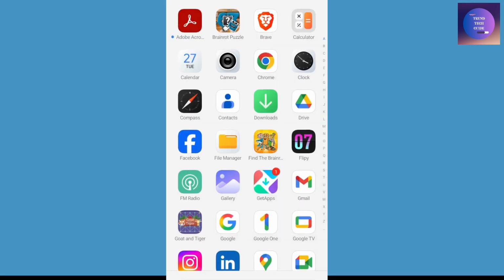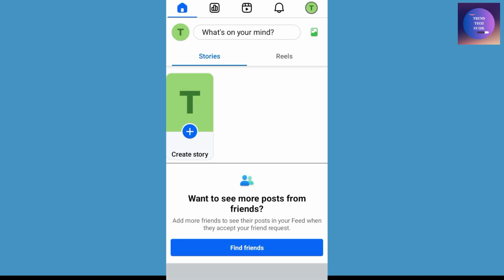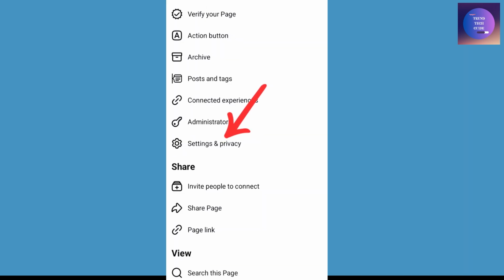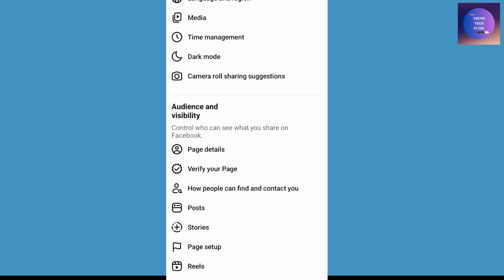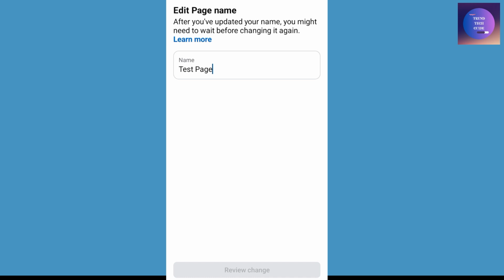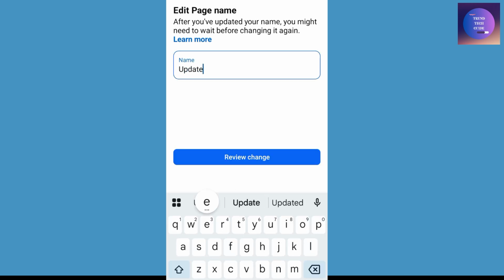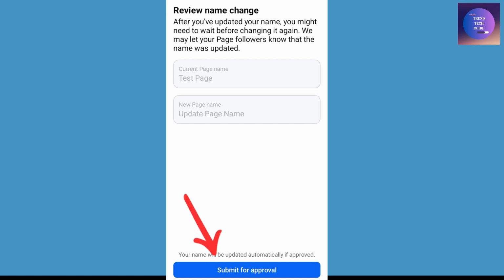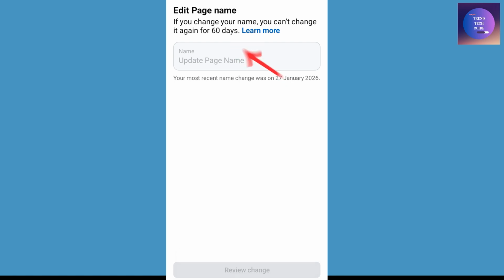How to Change Facebook Page Name (Step-by-Step Guide | New Update)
In this video, we show you how to change your Facebook Page name step by step using the latest Facebook update. If you want to rename your business Page, brand Page, or personal Facebook Page, this tutorial will guide you through the correct and safest method.

We explain how to switch to your Facebook Page, open Page settings, find the Page setup section, and edit your Page name. We also show you how to confirm your name change and explain the rules Facebook follows when approving Page name changes.

This tutorial is perfect for beginners who want to change their Facebook Page name on mobile. Whether you made a mistake while creating your Page or you are rebranding your business, this guide will help you update your Page name easily.

Important note: After changing your Facebook Page name, you will not be able to change it again for 60 days, so make sure your new name is correct before confirming.